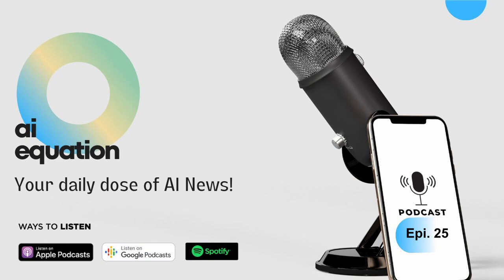AI News 10/6/23: Adobe AI and Microsoft Paint Cocreator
In this episode, we delve into the world of AI-driven creativity. First, Adobe launches Photoshop on the web, featuring AI-powered tools like Generative Fill and Generative Expand, making image manipulation easier and more intuitive. Adobe's integration of AI enhances the creative experience for users while streamlining workflows.

Next, we explore Microsoft's innovative feature, Paint Cocreator, powered by OpenAI's DALL-E. This text-to-image creator brings art to life based on descriptions, and it even includes style variations and layer options. However, concerns about content generation accuracy and bias mitigation raise questions about its ethical implications.

We also highlight the influential work of Meredith Whittaker, president of Signal, who advocates for AI ethics and privacy. Her journey from Google to the Federal Trade Commission and Signal reflects her commitment to addressing the ethical challenges posed by AI and data privacy. Tune in for these AI insights!